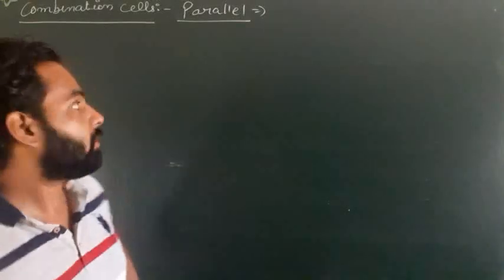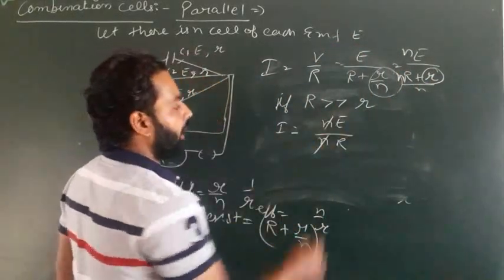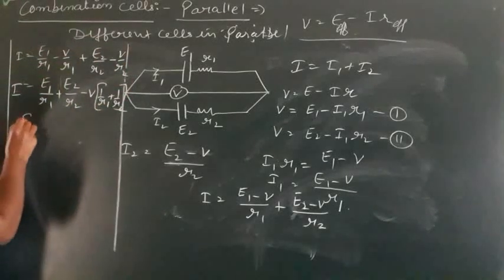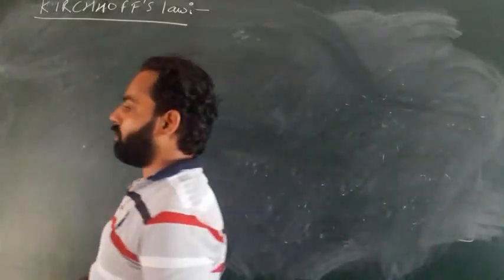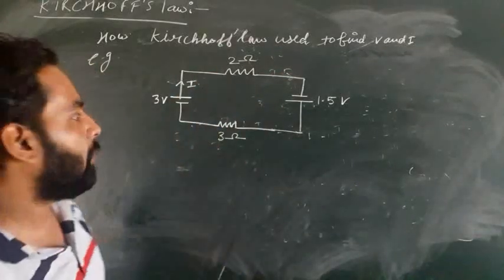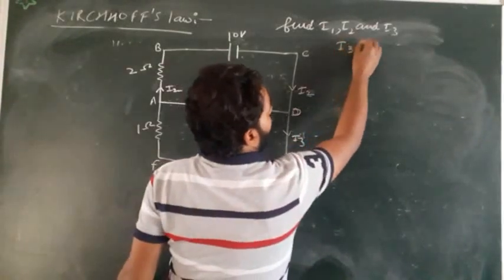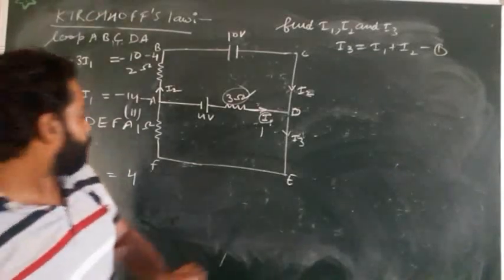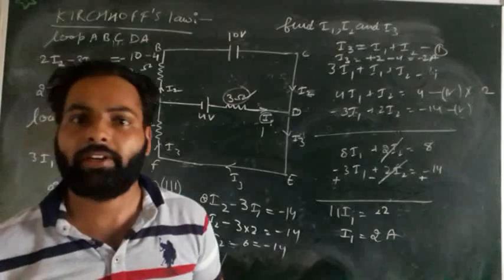Class -12th chapter -3 electricity part-5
Combination of cells in series and parallel.krichhoff's law and it's implementation